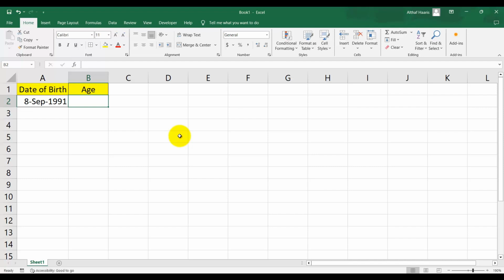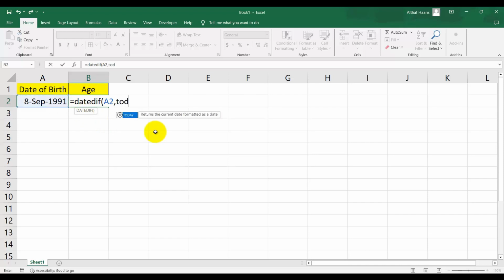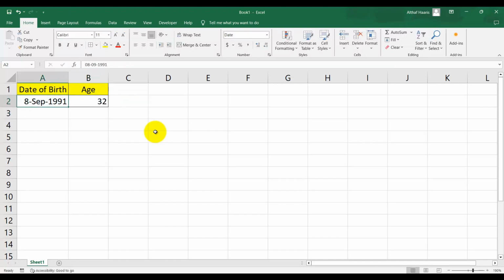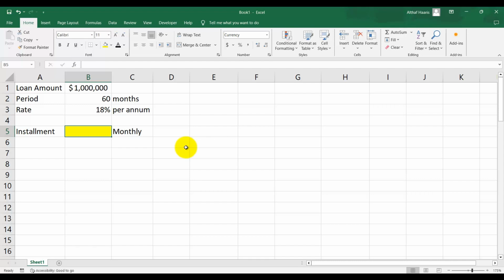How to Calculate Age in Excel | English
How to calculate age in excel. Just 1 minute.